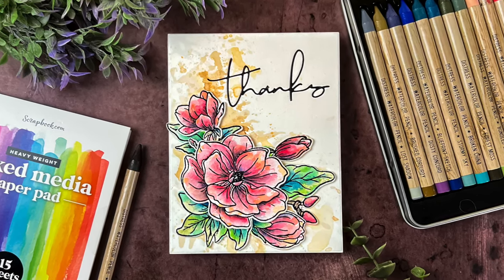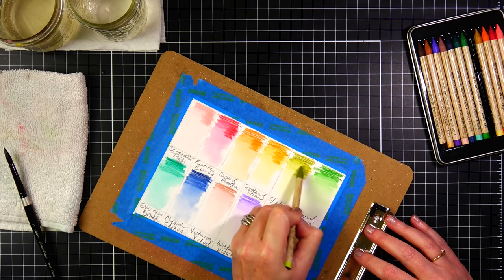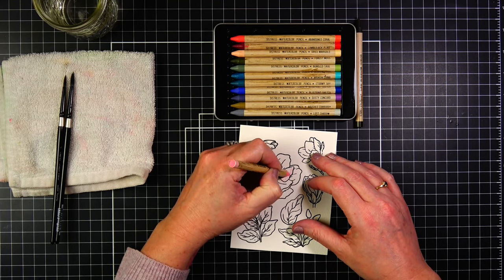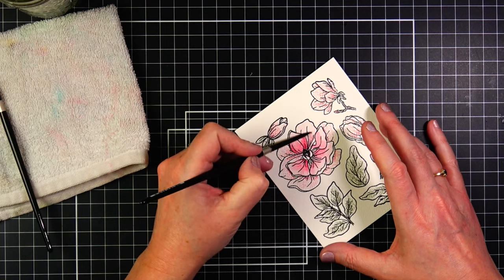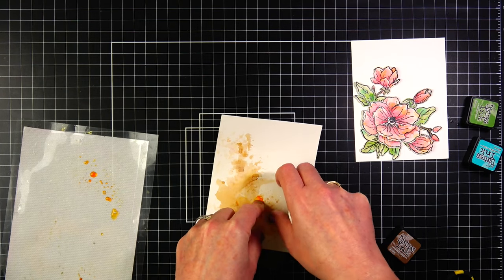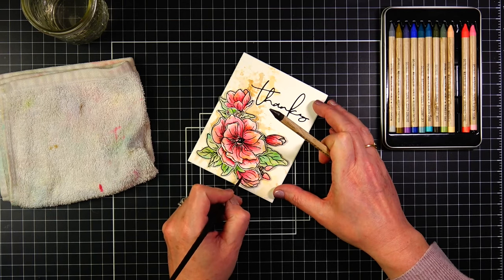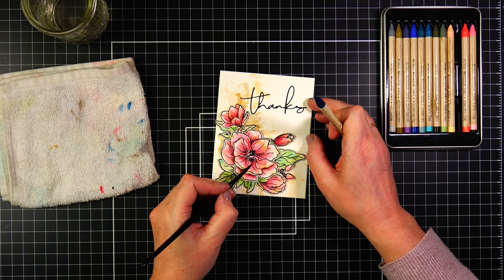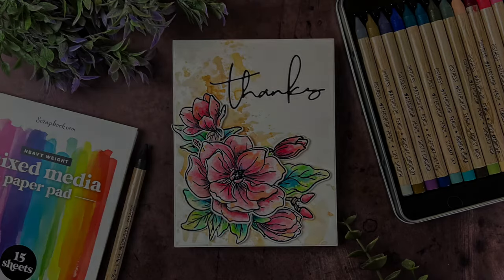New Distress Watercolor PENCILS?? Let's See How They Work!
Today I am playing with the three new sets of Distress Watercolor Pencils. We are swatching the colors out, then I am going to do some simple coloring with the pencils and share my thoughts.

• Ranger Ink - Tim Holtz - Distress Watercolor Pencils - Bundle - 3 Pack

• Ranger Ink - Tim Holtz - Distress Watercolor Pencils - Bundle - 6 Pack

• Ranger Ink - Tim Holtz - Distress Watercolor Pencils - Set 4

• Ranger Ink - Tim Holtz - Distress Watercolor Pencils - Set 6

• Ranger Ink - Tim Holtz - Distress Watercolor Pencils - Set 5

• Ranger Ink - Tim Holtz - Distress Watercolor Pencil - Scorched Timber

• Spellbinders - Yana's Blooms Collection - Etched Dies - Yana's Layered Script Sentiments

• Ranger Ink - Tim Holtz - Distress Ink Pads - Mini - Saltwater Taffy

• Ranger Ink - Tim Holtz - Distress Ink Pads - Mini - Dried Marigold

• Ranger Ink - Tim Holtz - Distress Ink Pads - Vintage Photo

• Scrapbook.com - Artis Craft Glue - Perfect for Paper - Precision Tips and No Clog Pin Bundle - 4 fl oz

• Scrapbook.com - Cardstock - 8.5x11 - Neenah Solar White - Ultra Thick - 50 Pack

• Scrapbook.com - Clear Double Sided Adhesive Roll - 3/4 Inch x 81 Feet - 1 Roll

• Scrapbook.com - Jumbo Sponge Dauber Storage Box with 12 Jumbo Sponge Daubers Included

• Gina K Designs - Storage - Fine Tip Bottles - 3 Pack

• Sizzix - Big Shot Machine - White and Gray - Starter Kit